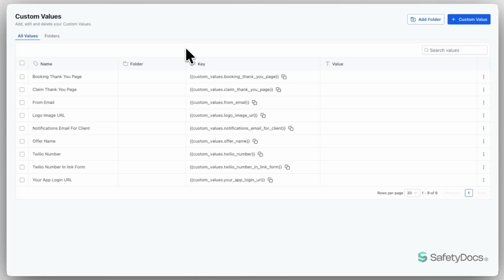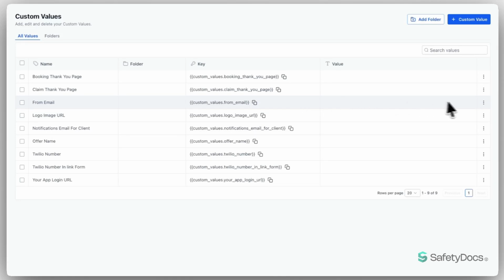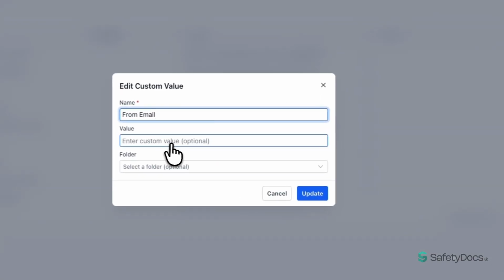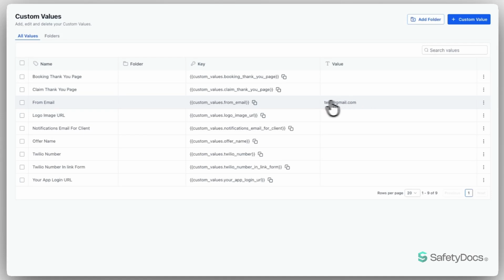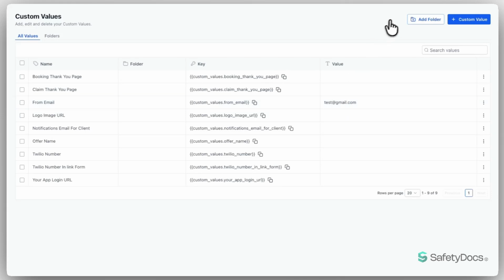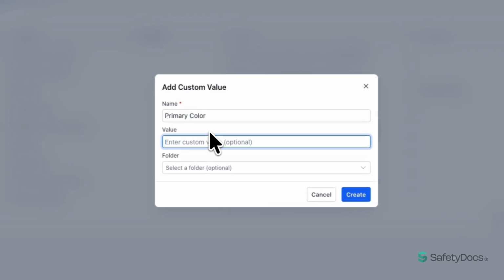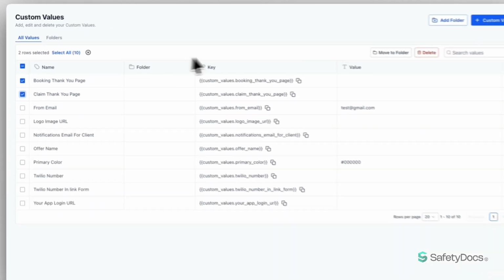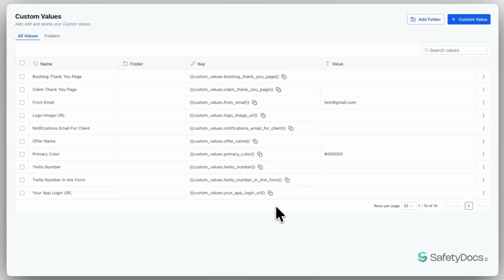Custom Values: Change Something Once and Update It Everywhere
Change your contact email in one place and every template, page and message updates itself. This walkthrough covers custom values in SafetyDocs ECM, the event compliance platform used by arenas, venues and event organisers to replace static safety paperwork with live, synchronised documents.

A custom value is a key you drop into emails, landing pages, SMS, invoice templates and websites. The key stays the same, the value behind it is stored once. Update the value and everything referencing it changes at the same moment.

The example that makes the point: your from email appears across dozens of templates. Without custom values, changing it means finding and editing every one. With them, you edit a single field and you are done. Same for a phone number, an office address, a duty manager contact or a brand colour.

Covered: editing an existing value, creating a new one, organising values into folders, bulk selecting to move, group or delete, and sorting. Spotting where custom values can be used is easy once you know the tag icon in the text editors.

For a venue or organiser this is worth setting up early.

CHAPTERS
00:00 What custom values do
00:20 Editing a value
00:45 How the update propagates
01:05 Why this saves real time
01:20 Creating a new custom value
01:40 Folders and organisation
01:55 Bulk move and delete
02:10 Spotting the tag icon